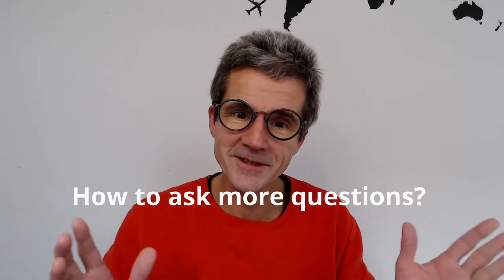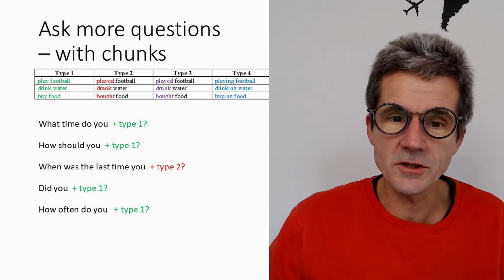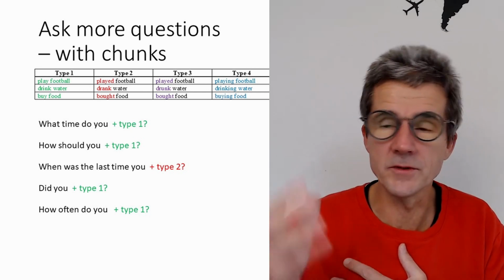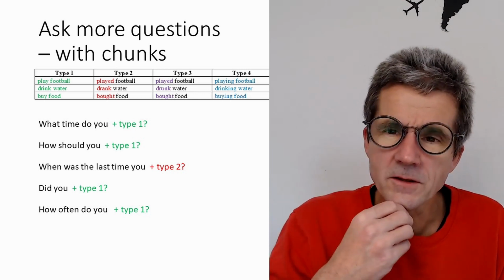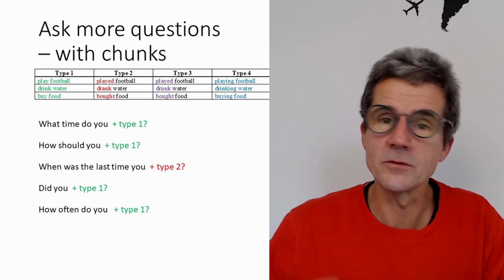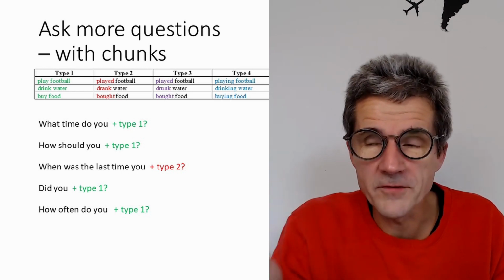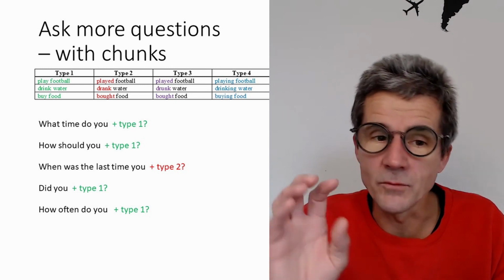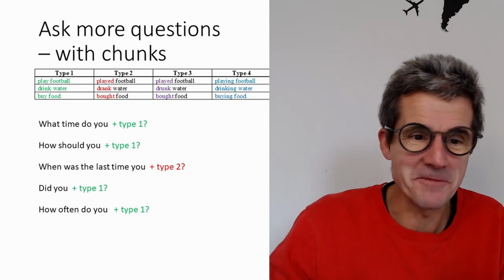You can speak English but feel something is missing? Perhaps, you don't ask enough questions.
You take conversational classes and you can talk for an hour.  But does it feel the same as a conversation in your own language?   Is there something missing from your conversational tool set?

My English students can talk but they don't ask enough questions.

In this video, we look at why you should ask more questions and one method to build your question asking abilities.

Questions covered in video

What time do you  + type 1?
How should you  + type 1?
When was the last time you  + type 2?
Did you  + type 1?
How often do you   + type 1?
Do you   + type 1?
What were you + type 4 at 3 o’clock yesterday afternoon?
Should you   + type 1?
Could you  + type 1?
What are the advantages of and disadvantages of   + type 4?
When you were young, did you + type 1?

Join us on FB for more on how to improve your spoken English!